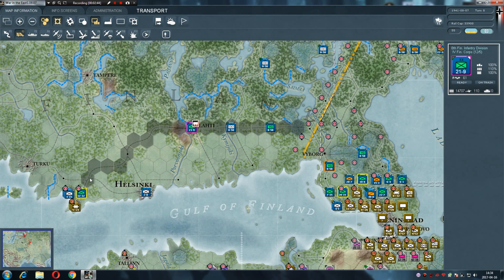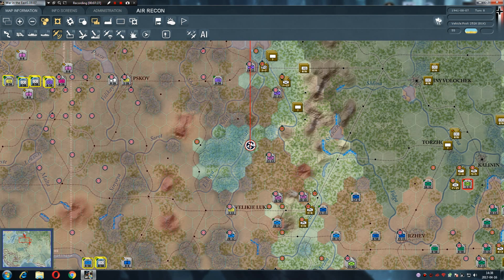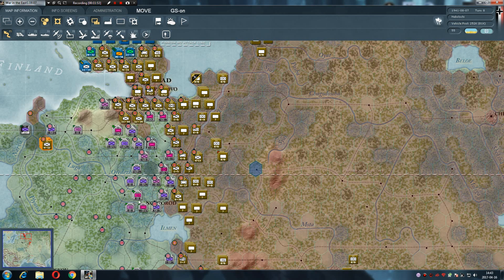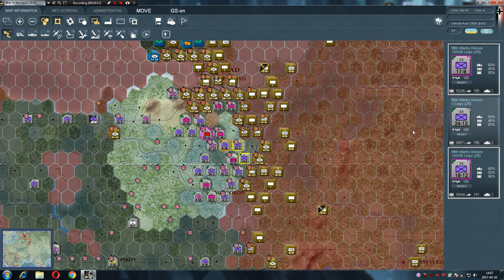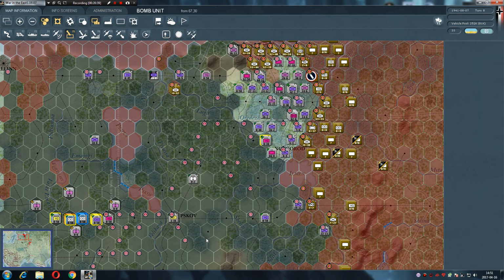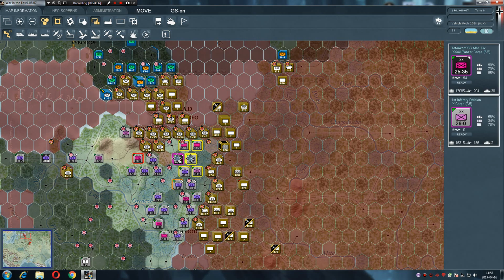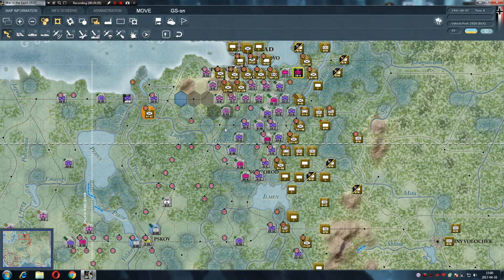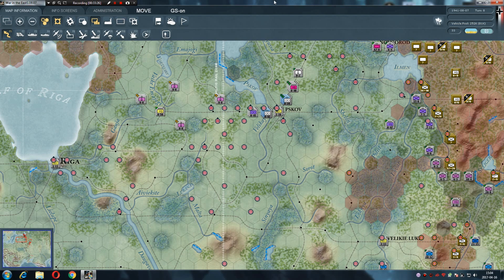War in the East Tutorial German Campaign Ep. 27 AGN Turn 8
Hey guys, I decided to create a series for the German side in Gary Grigsby's War in the East. It is meant as a walkthrough for people who are somewhat familiar with the game (the absolute basics are not explained) and want to hone their skills vs AI a bit.
In this episode:
-We sever the land connection between Leningrad and the rest of the SU
-further encroach on the city